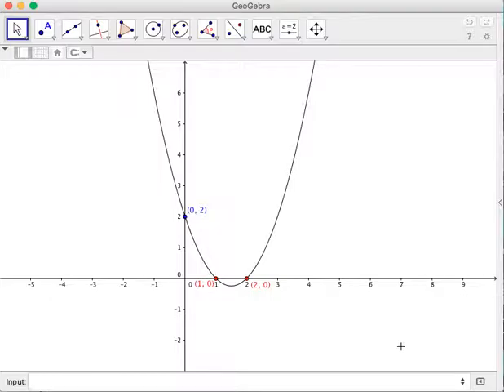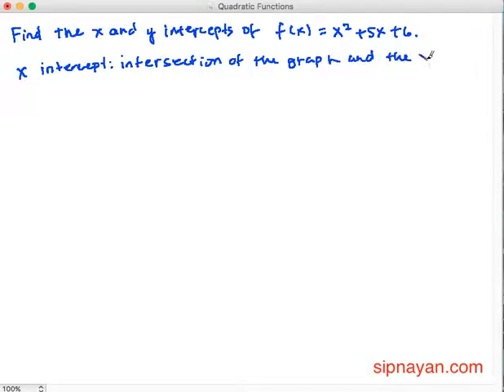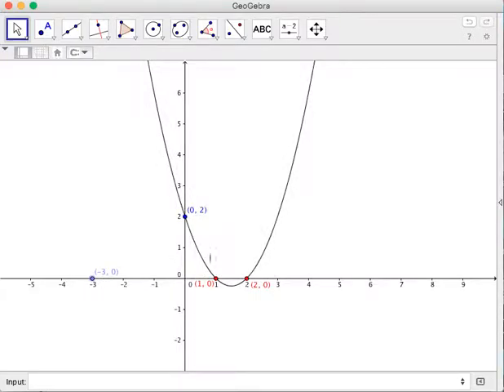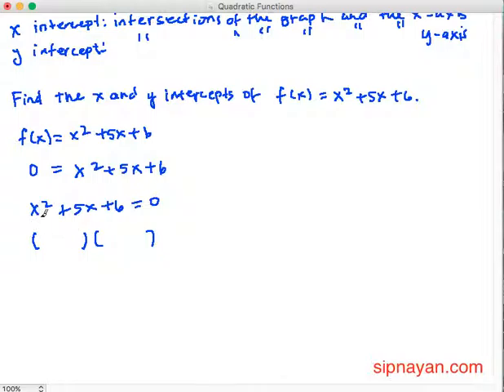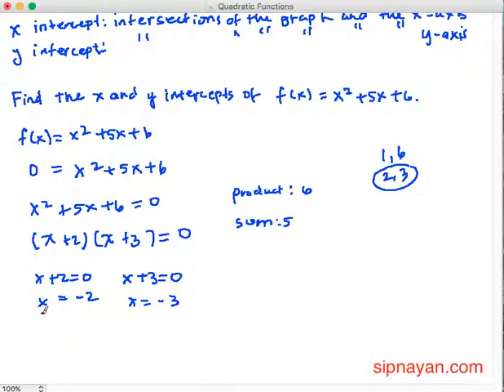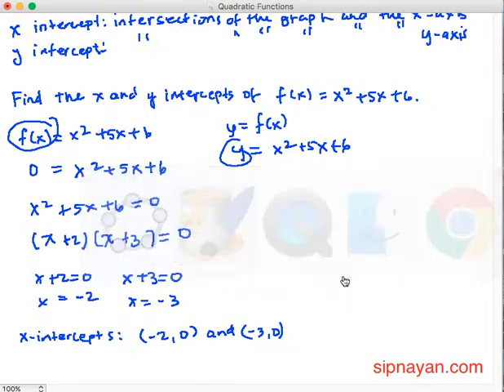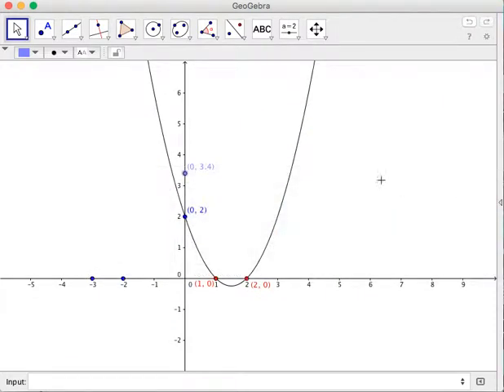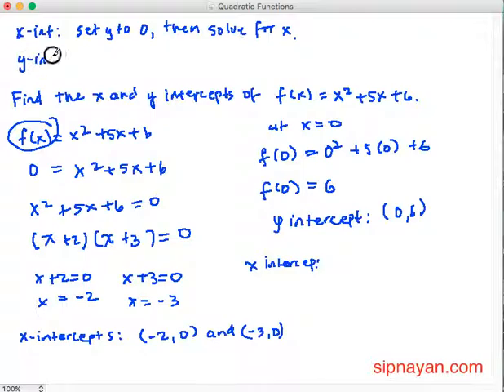QF18 Solving for the x and y intercepts of Quadratic Functions Part 1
In this video, we learn how to solve for the x and y intercepts of quadratic functions and understand their graphical interpretation.